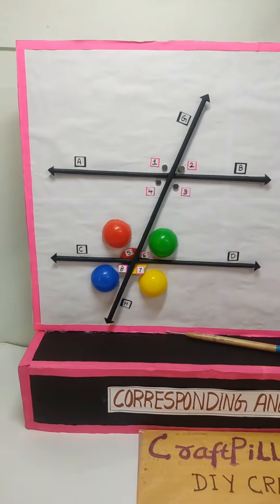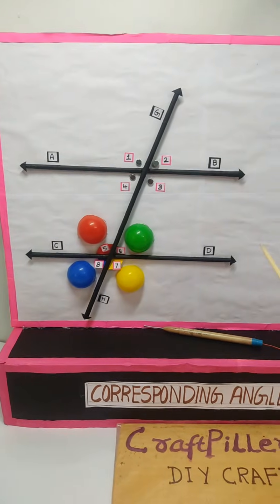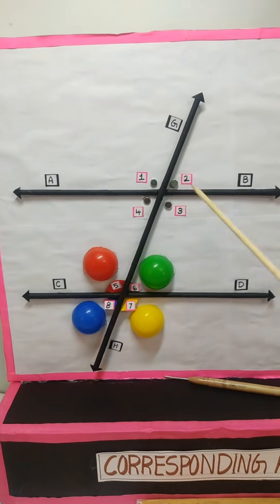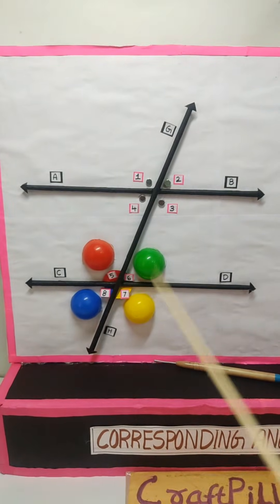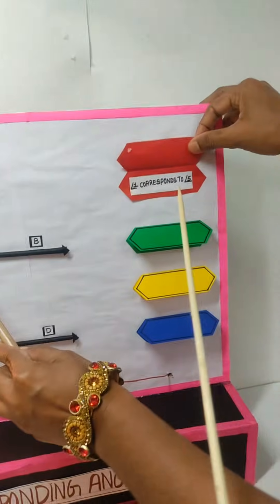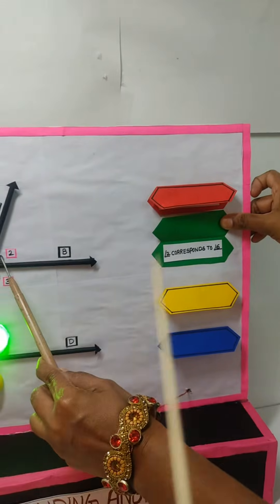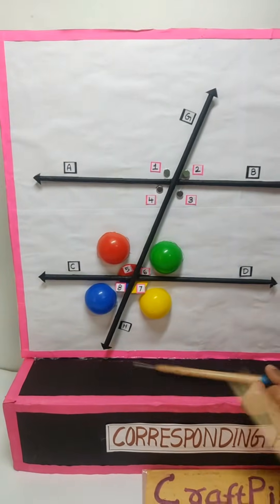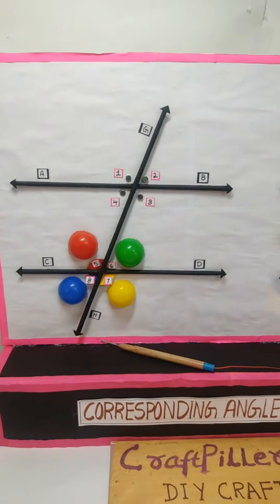corresponding angles working model with led lights | craftpiller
Materials Used :
Color Papers